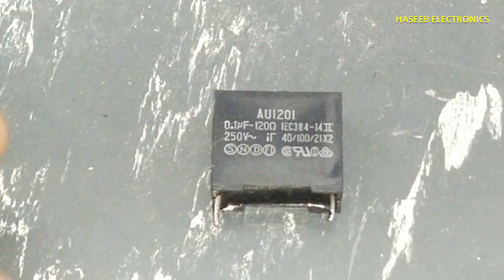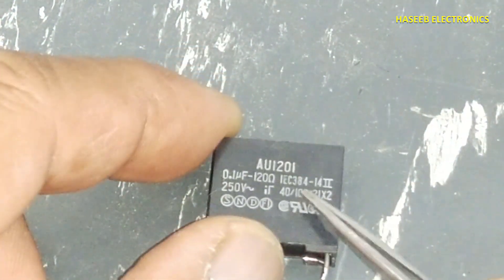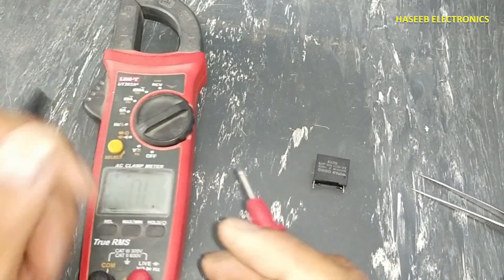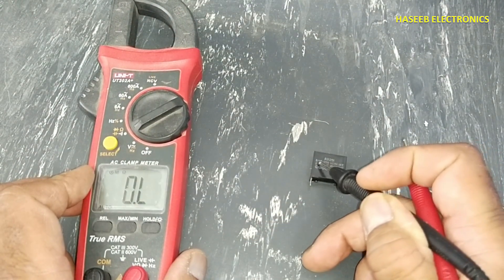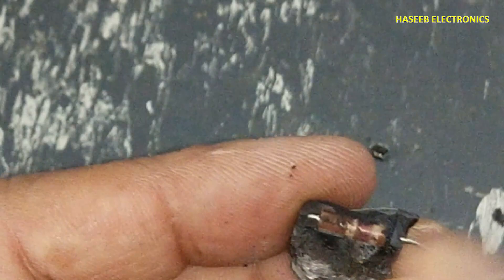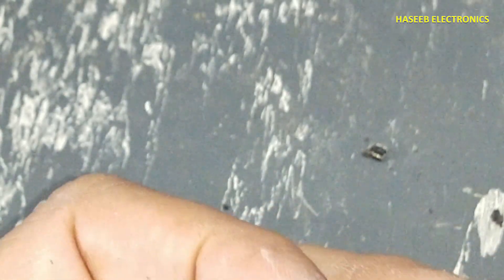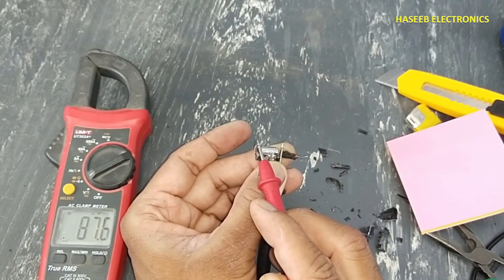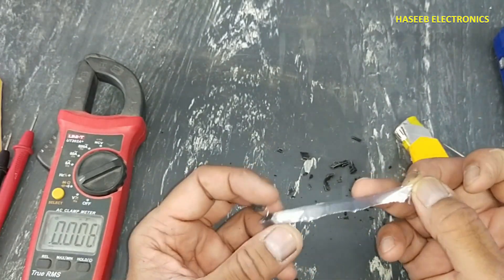{924} first time i saw this component, aui20i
{924} first time i saw this component, aui20i it is IEC38414II standard 0.1 uf 250V with a series 120 ohms resistance.